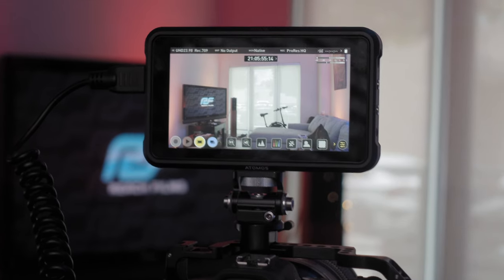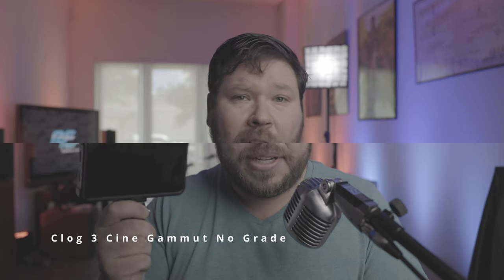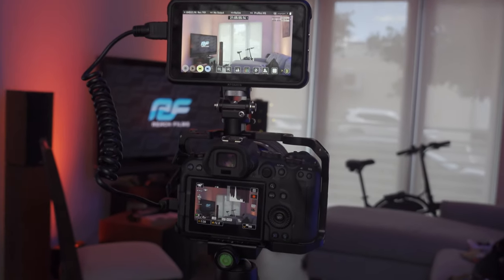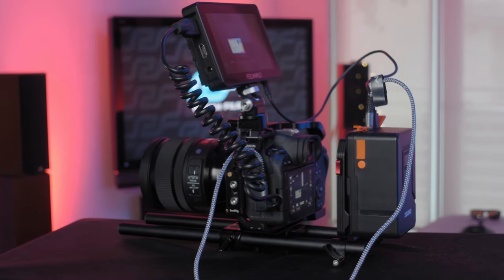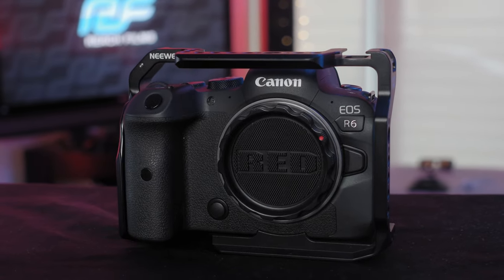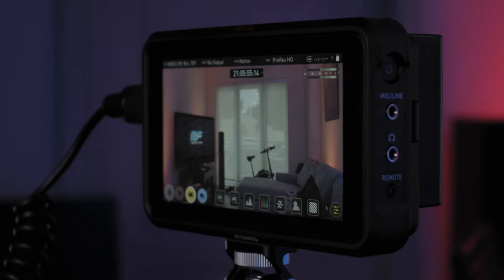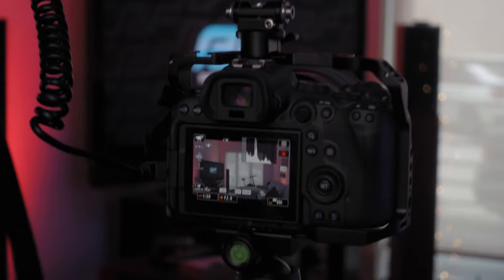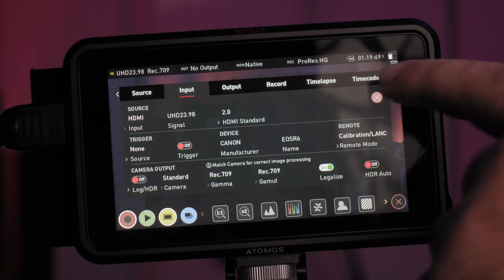The Canon EOS R6 and Atomos Ninja V Have Clog 3 Issues | Same with the R5 and R7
Canon EOS R6:

Atomos Ninja V Atomos Ninja V:

NEEWER R5/R6 CAGE:

EOS R5:

EOS R7:

Gear used for this channel:

Canon RF35mm F1.8 IS Macro STM Lens:

Canon 16mm 2.8 RF:

SmallRig RED Komodo Cage:

Core SWX RED Komodo V-mount battery plate:

SMALLRIG Right Side Rosette Wooden Handle:

SmallRig Super Mini Top Handle:

SMALLRIG DSLR Camera Side Handle Bracket with NATO Clamp:

SMALLRIG Field Monitor Holder Mount with Quick Release NATO Clamp:

Blackmagic Design Pocket Cinema Camera 4K:

TOKINA ATX-i 11-16mm F2.8 Canon EF:

BLACKMAGIC DESIGN Blackmagic Pocket Cinema Camera 6K:

Sony ZV1:

Vaxis Atom 500 SDI:

SMALLRIG BMPCC 4K & 6K Cage:

Neewer 60W LED Video Light:

HOUZFYYAQZYVJI9G